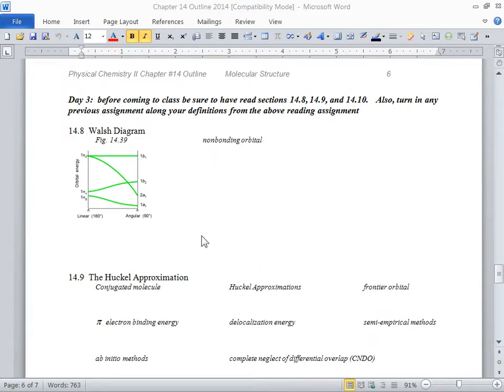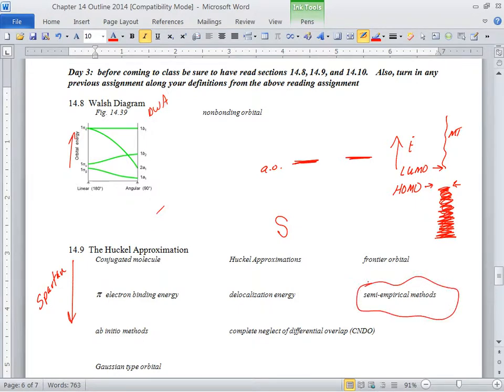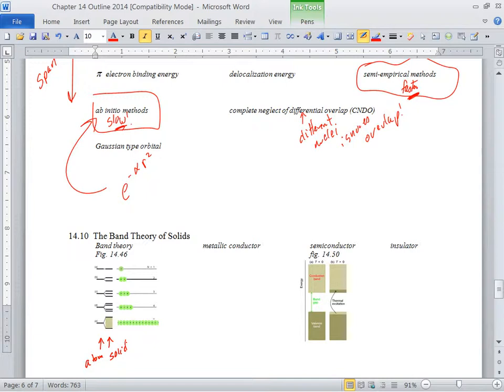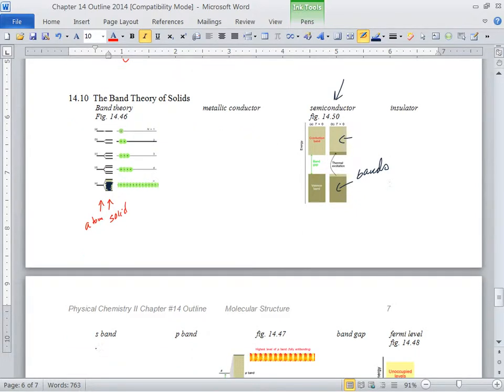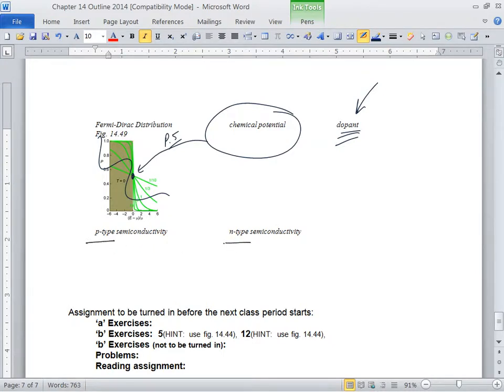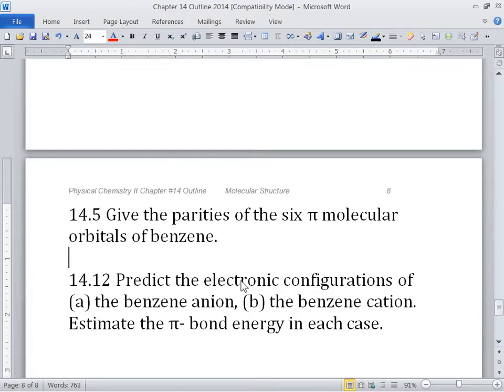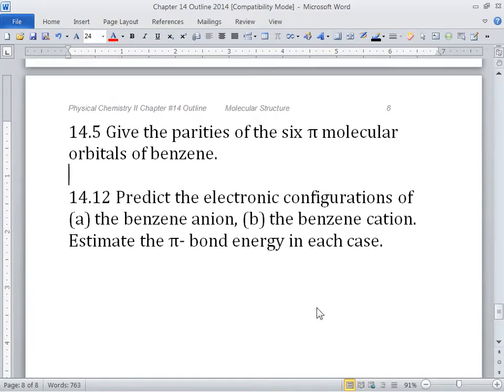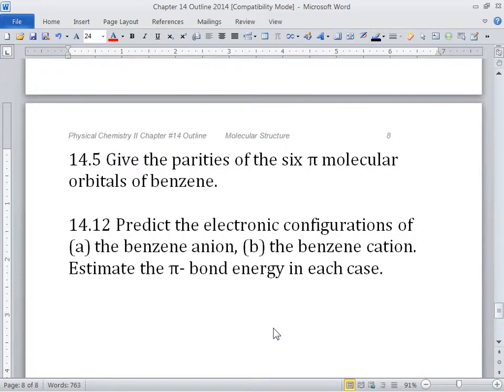chem 4432 ch 14c spring 2015